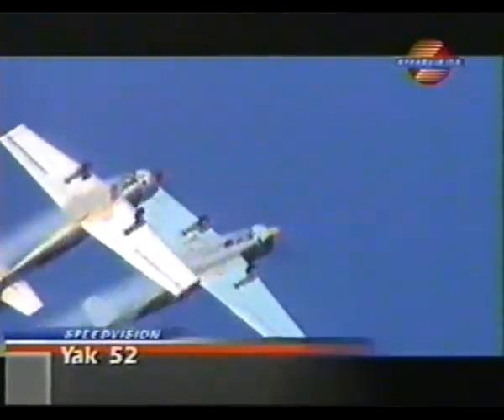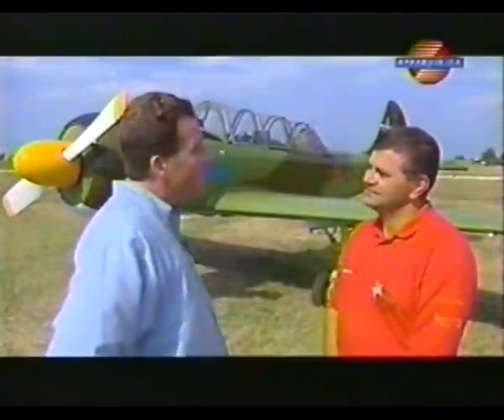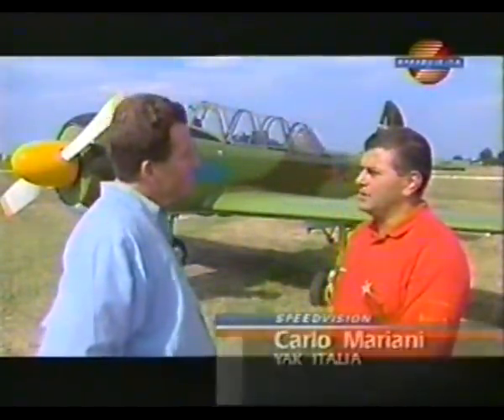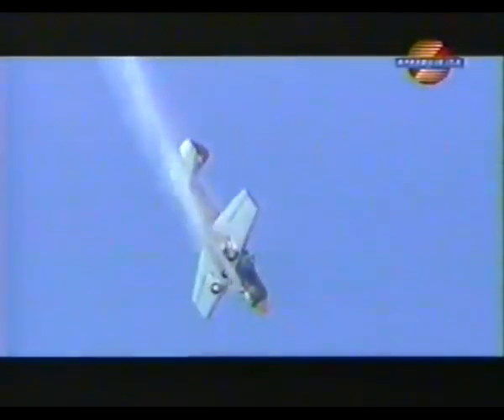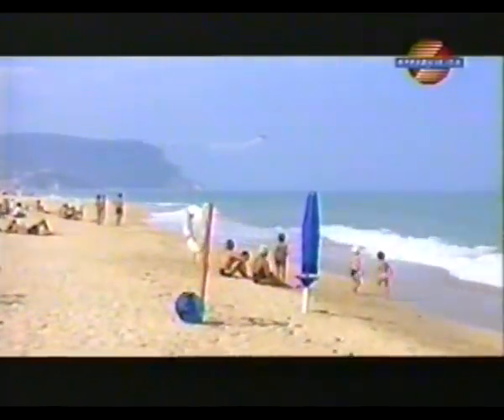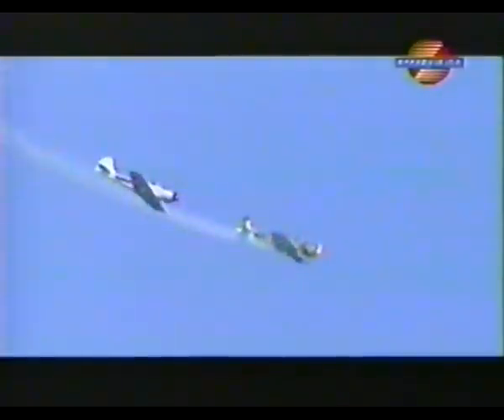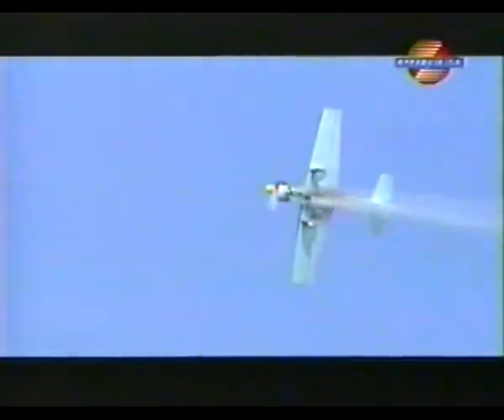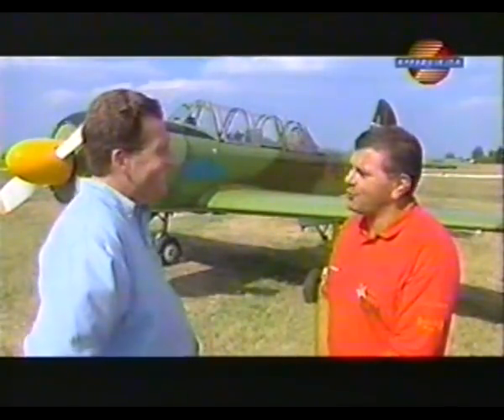Yakovlev Yak-52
The Yakovlev Yak-52 is a Soviet primary trainer aircraft. It first flew in 1976 and is still being produced in Romania, by Aerostar, they gained manufacturing rights under agreement within COMECON socialist trade organisation now defunct. The Yak-52 was designed originally as an aerobatic trainer for students in the Soviet DOSAAF training organisation. That organisation trained both civilian sport pilots and military pilots.

Since the early 1990s and the fall of the Soviet Union, many Yak 52s have been exported to the west. Of the approximately 1,800 produced to date, most now fly in the United States, United Kingdom, New Zealand, Australia and other western countries.